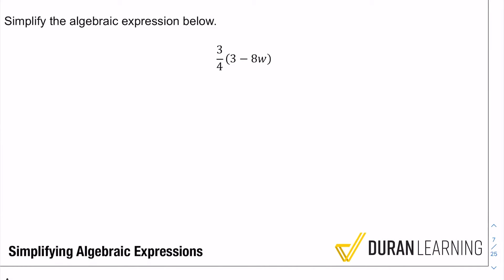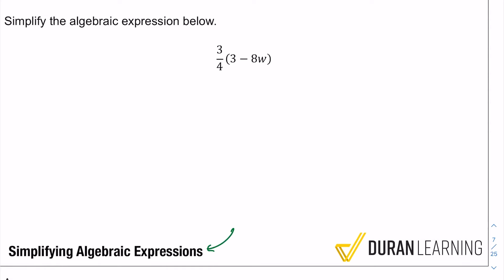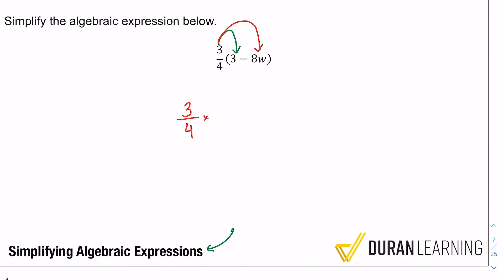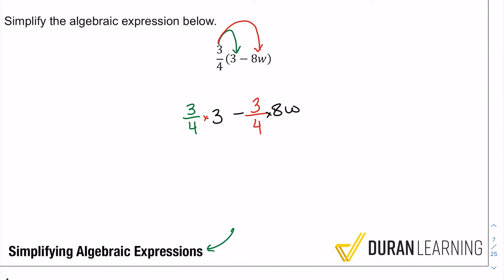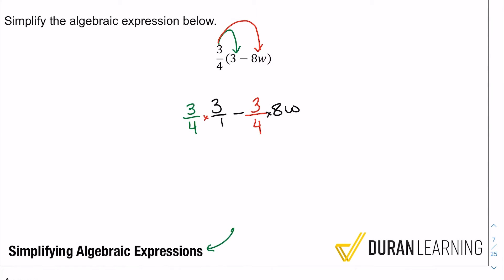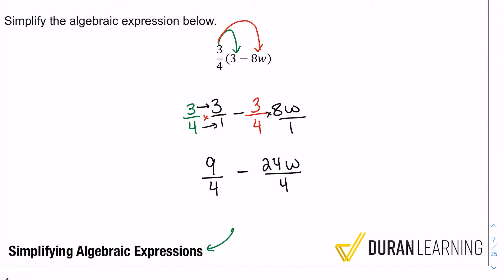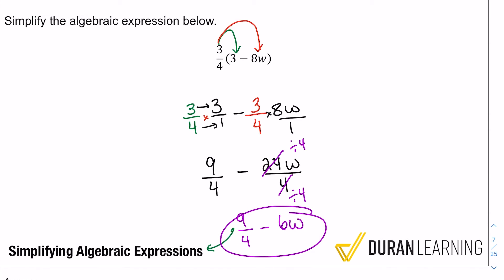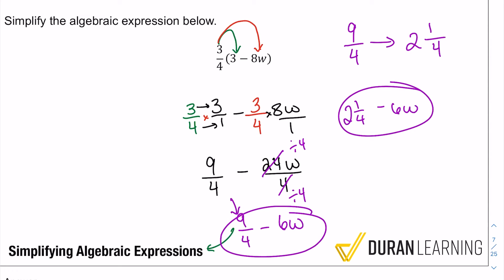ASVAB Math Practice Question – Simplifying Algebraic Expressions